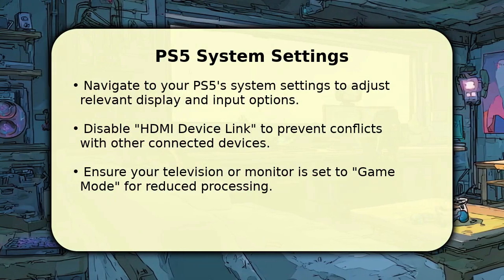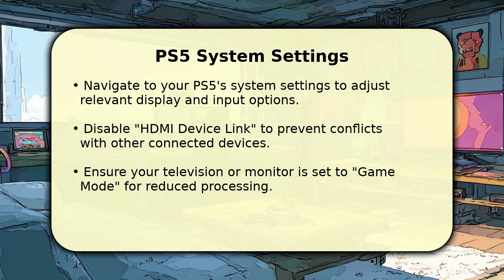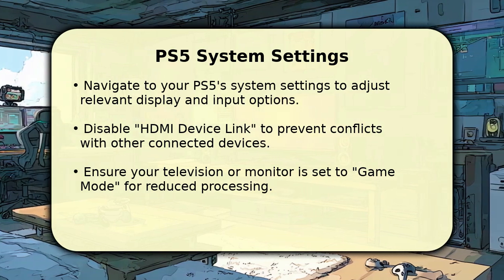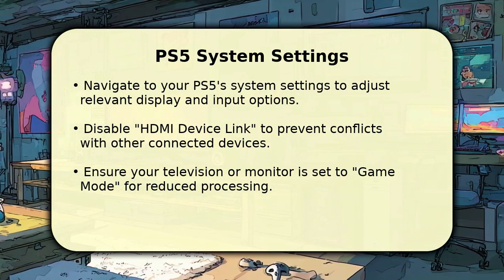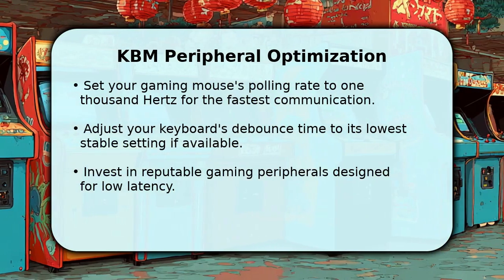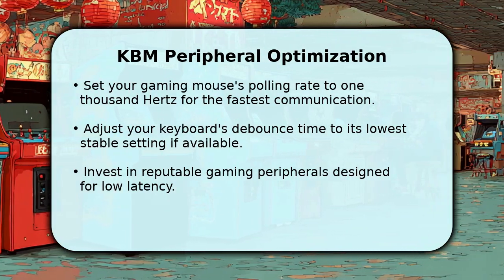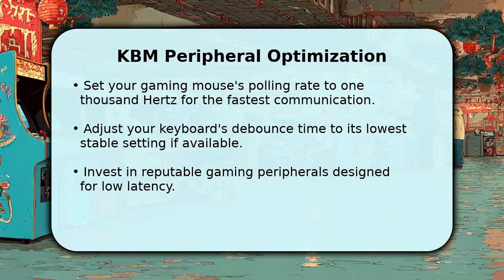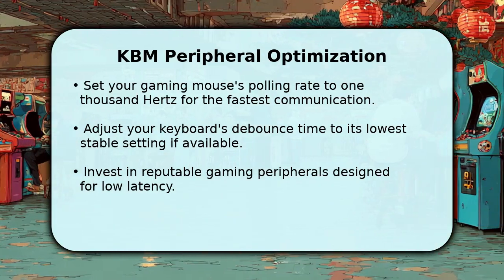How to Fix Delay on PS5 KBM (NEW 2025)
▸ :^) Are you experiencing frustrating input delay when using Keyboard and Mouse (KBM) on your PS5? This video is your ultimate guide for **how to fix delay on PS5 KBM (NEW 2025)**! We'll dive deep into common causes of input lag and provide actionable steps to reduce or eliminate **PS5 KBM delay**.

Learn the latest **PS5 KBM settings** and optimizations for 2025, ensuring a smooth and responsive gaming experience. We cover everything from hardware troubleshooting, USB port choices, monitor settings, game mode activation, to in-game configurations that can significantly impact your **PS5 keyboard and mouse latency**.

By the end of this tutorial, you'll know exactly **how to reduce input lag on PS5** and achieve the low-latency gameplay you deserve. Get ready to improve your **PS5 gaming performance** and dominate with pinpoint accuracy, free from frustrating delays. This is the **PS5 input lag fix** you've been searching for!